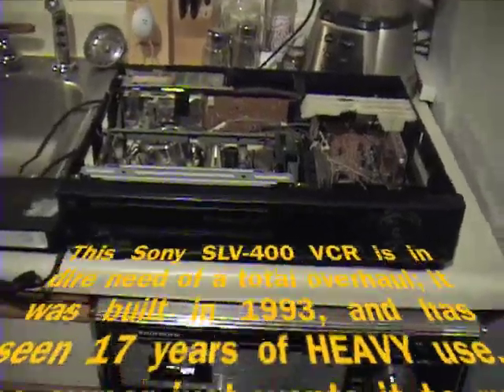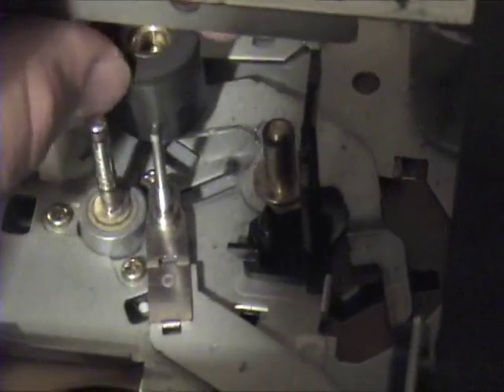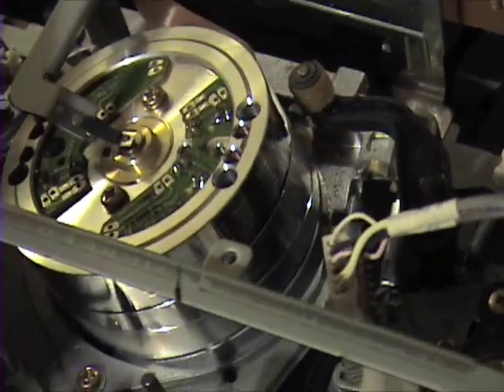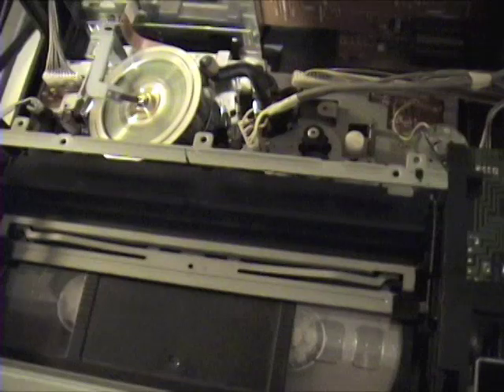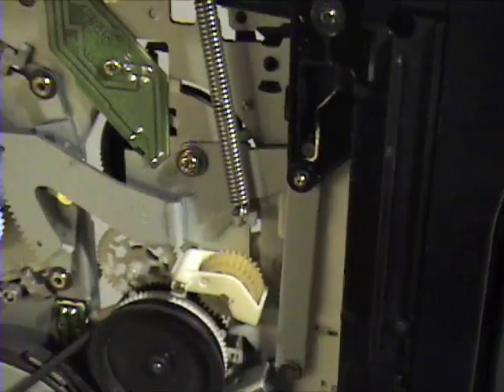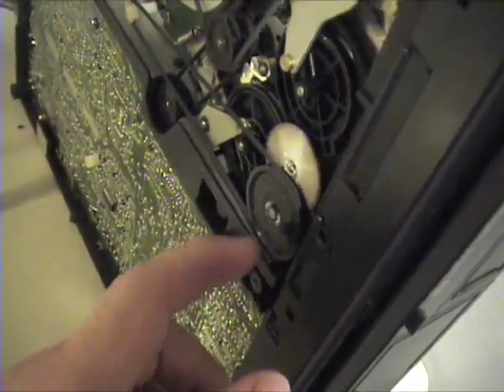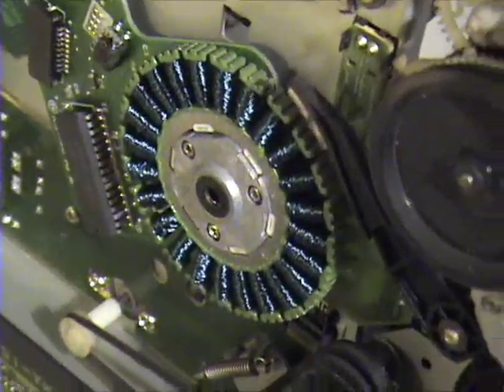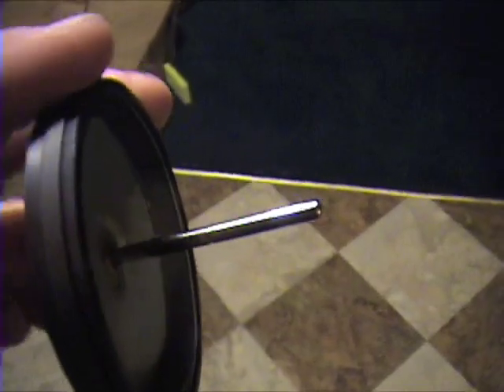VCR Repair Part 1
I was asked to repair this VCR for a family friend. This is a HEAVILY worn Sony SLV-400 from 1993, and in addition to a complete cleaning and lube job, will also need new belts and a pinch roller. Because this VCR seems to be the only one this guy likes, he's willing to do anything to make it run again. This is a professional four-head model w/o stereo sound.